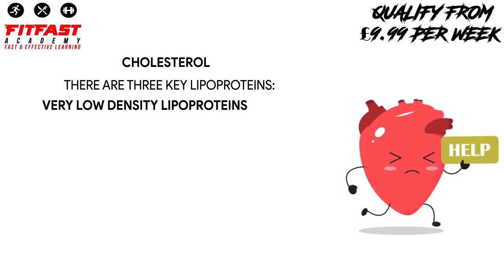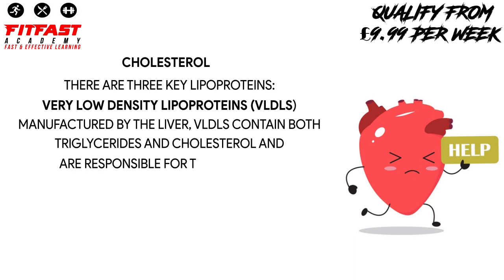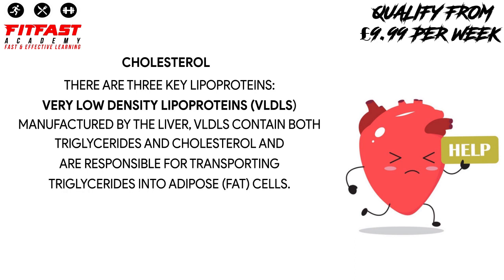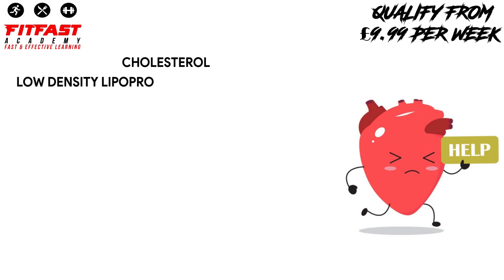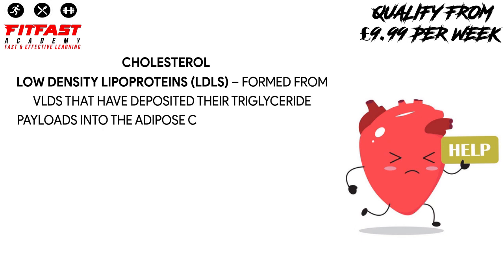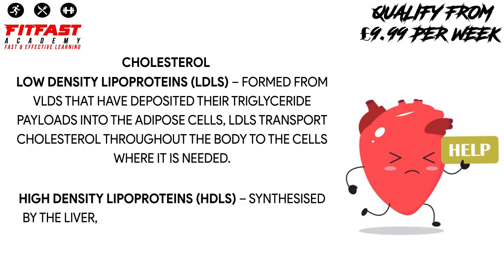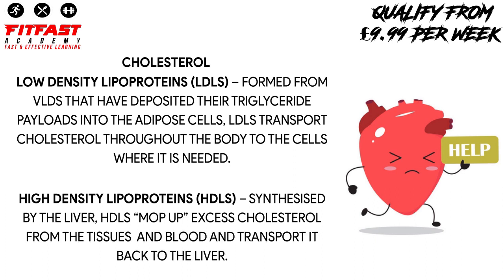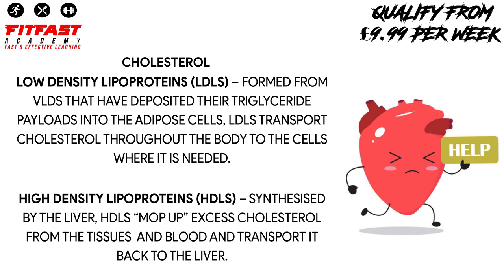Cholesterol 3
There are three key lipoproteins:
Very low density lipoproteins (VLDLs) – manufactured by the liver, VLDLs contain both triglycerides and cholesterol and are responsible for transporting triglycerides into adipose (fat) cells.
Low density lipoproteins (LDLs) – formed from VLDs that have deposited their triglyceride payloads into the adipose cells, LDLs transport cholesterol throughout the body to the cells where it is needed.
High density lipoproteins (HDLs) – synthesised by the liver, HDLs “mop up” excess cholesterol from the tissues and blood and transport it back to the liver